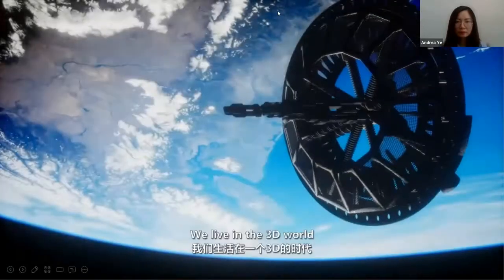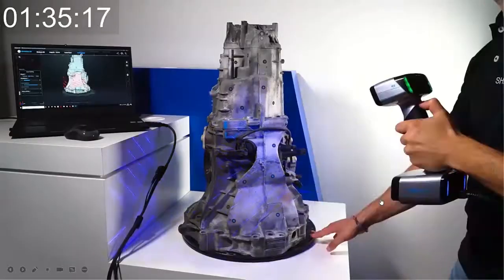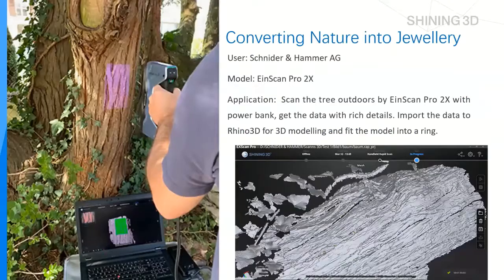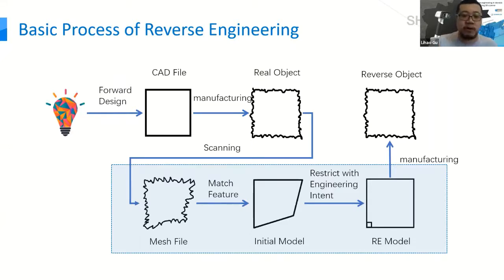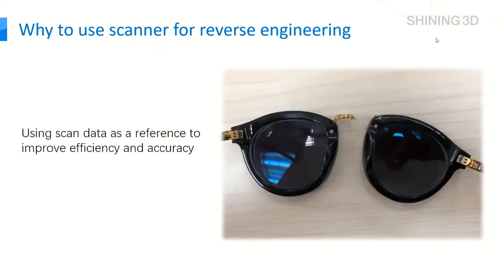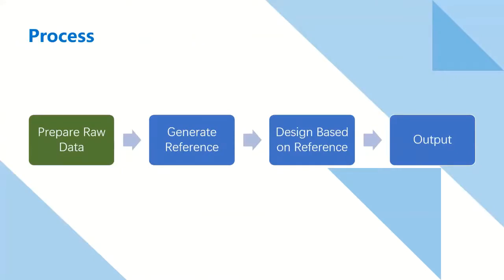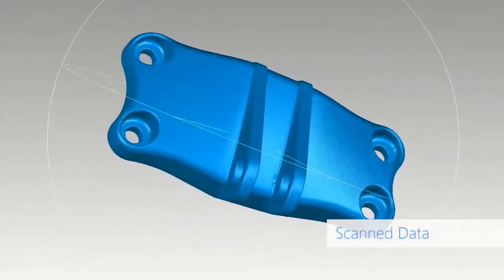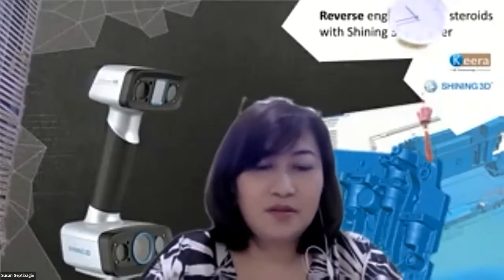Reverse Engineering in Steroids with Shining 3D Scanner